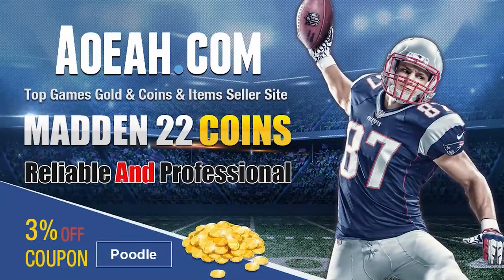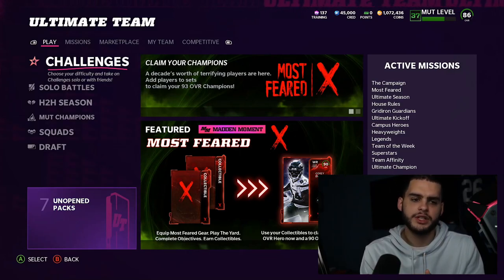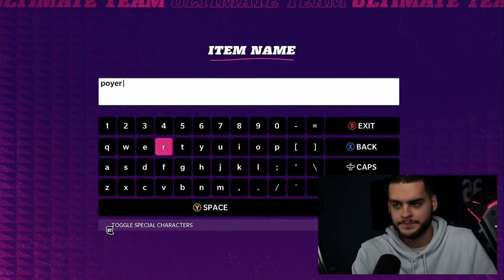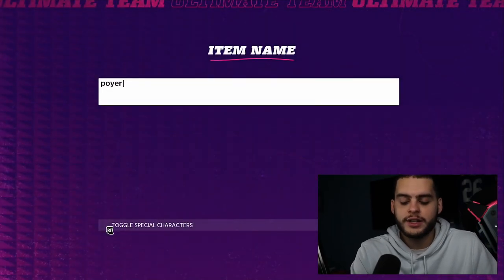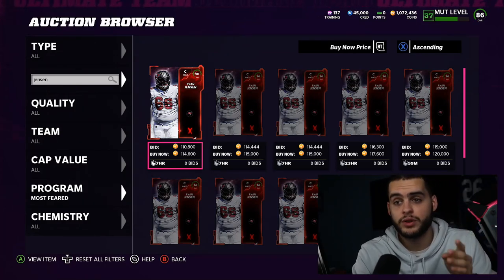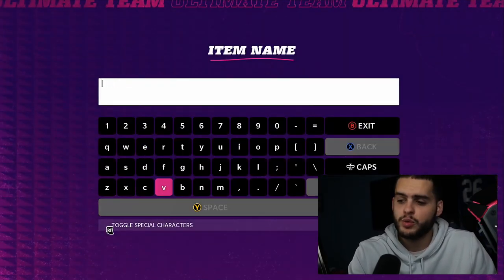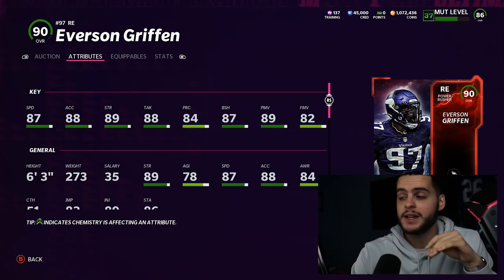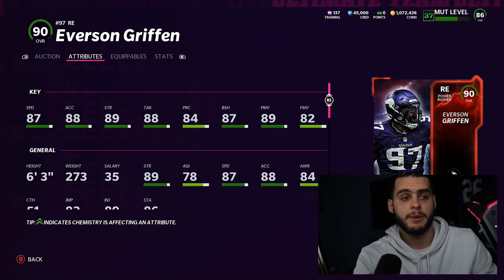THE BEST FREE 90 OVR MOST FEARED PART 3 PLAYER TO CHOOSE! RANKING THE PART 2 90 OVR'S! | MADDEN 22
THE BEST FREE 90 OVR MOST FEARED PART 2 PLAYER TO CHOOSE! RANKING THE PART 2 90 OVR'S! | MADDEN 22